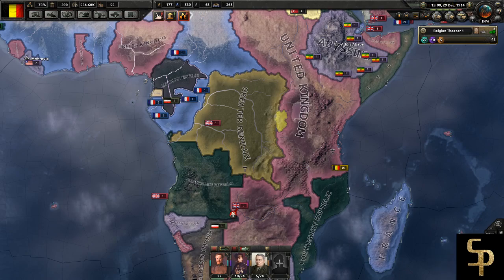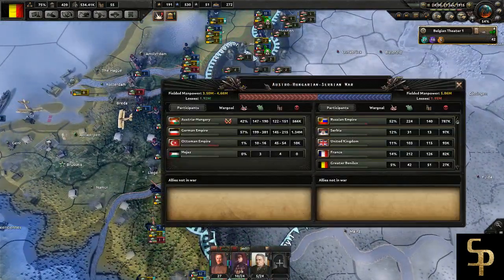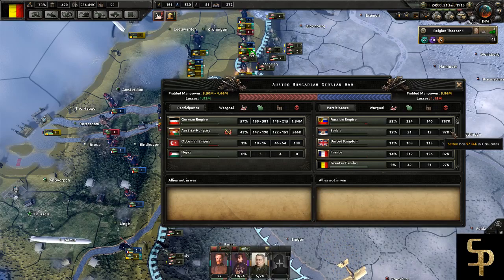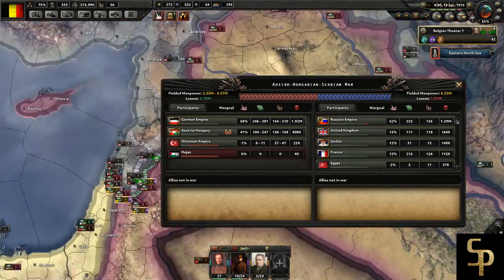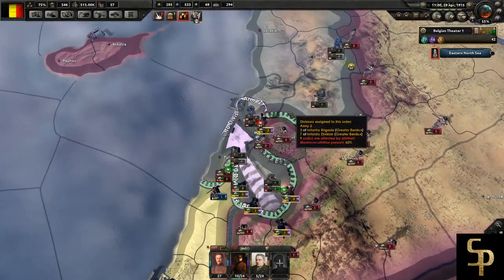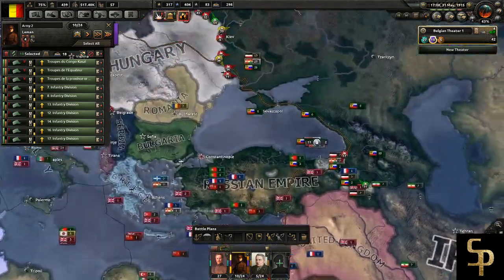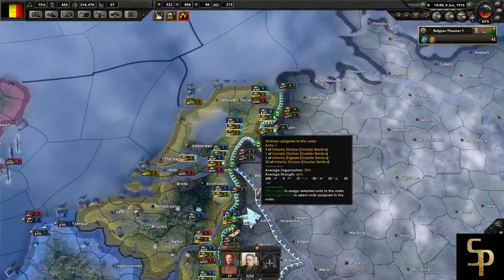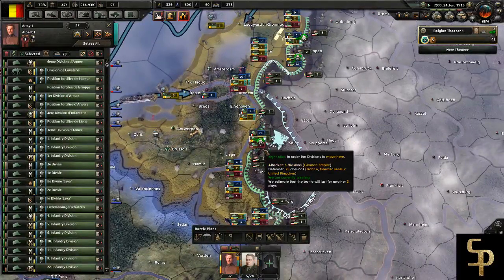HOI IV The Great War Mod Belgium: Part V: Expeditionary forces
Join us as Beneluxian forces engage in a new front!